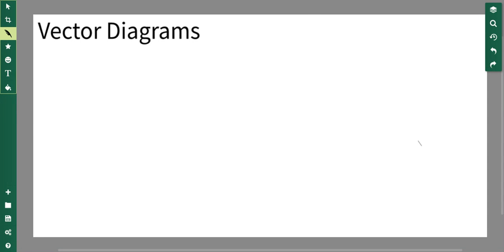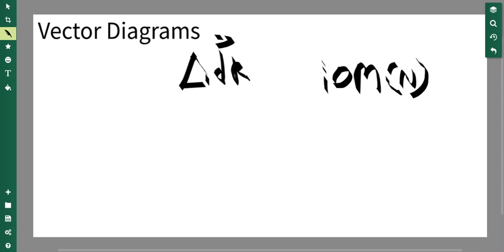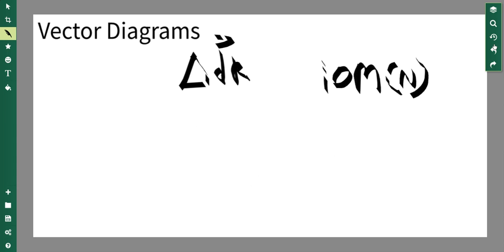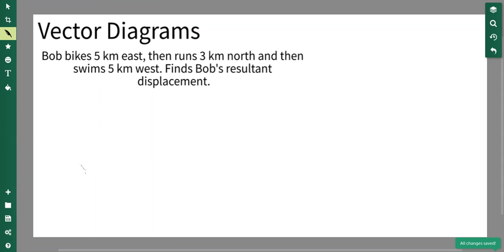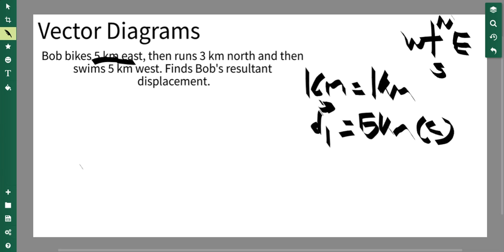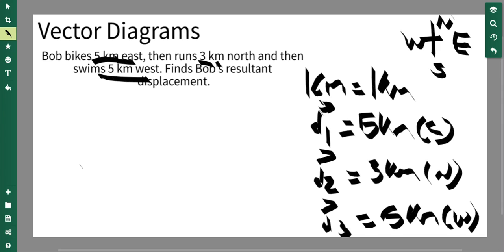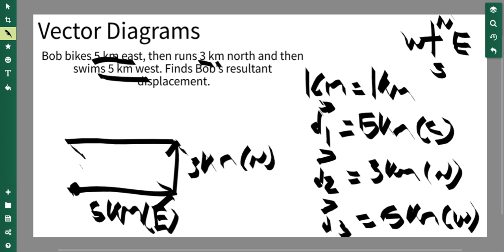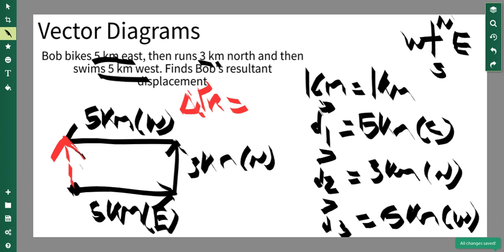Simplified Vector Diagram, High School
Understanding Vector Diagram for High School